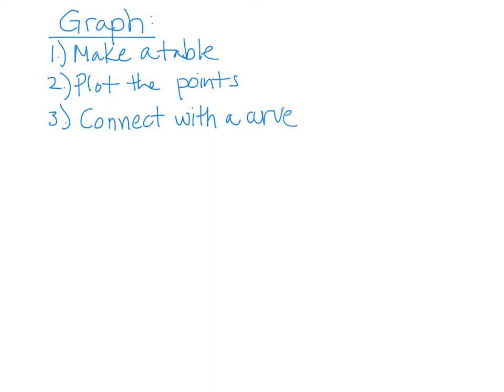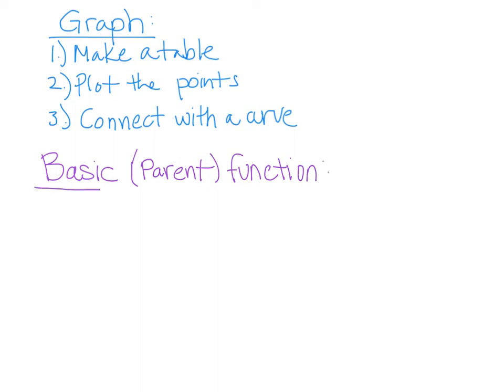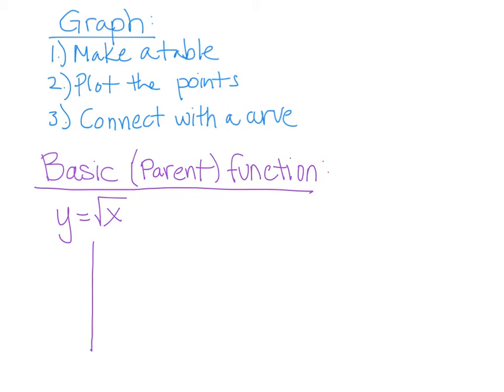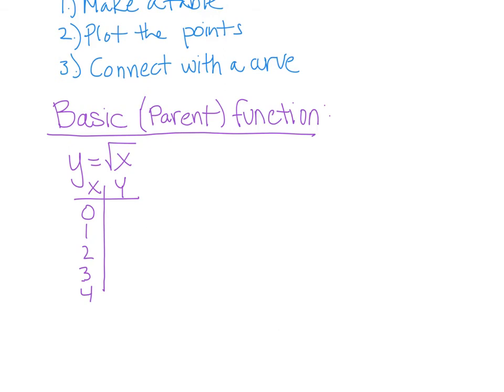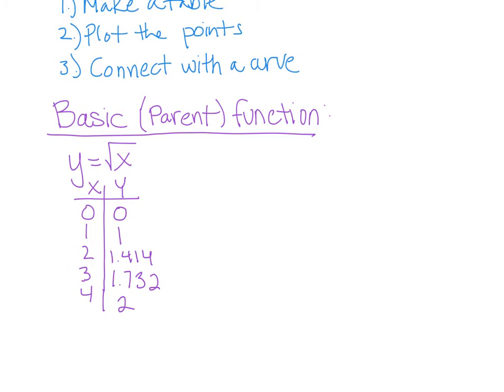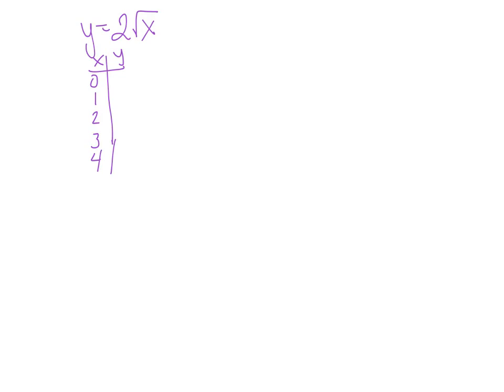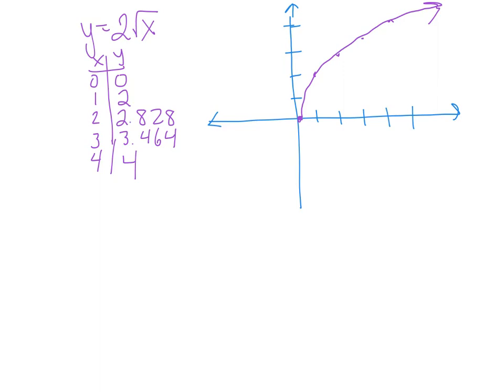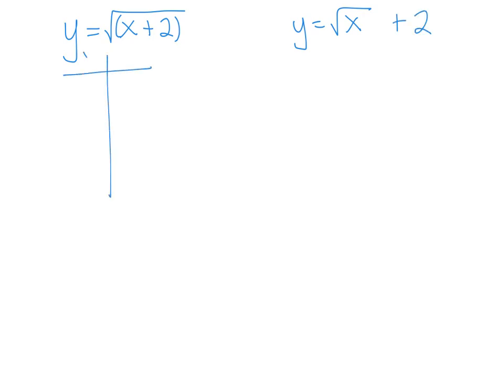Unit 14 Day 1